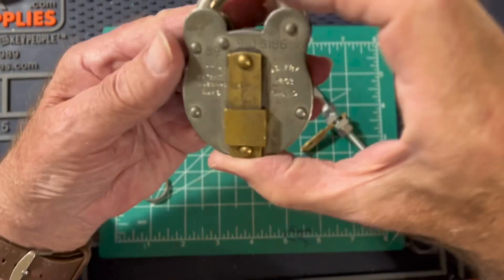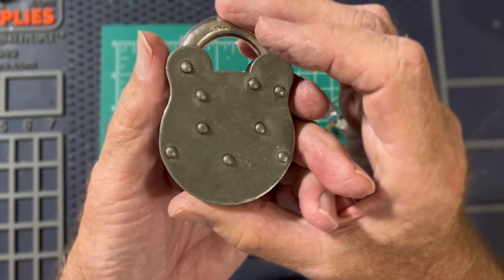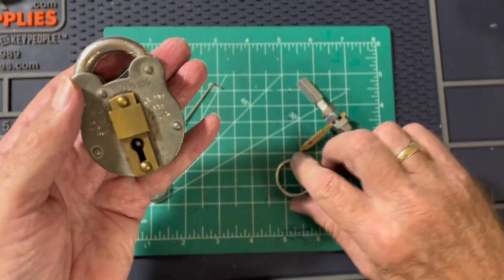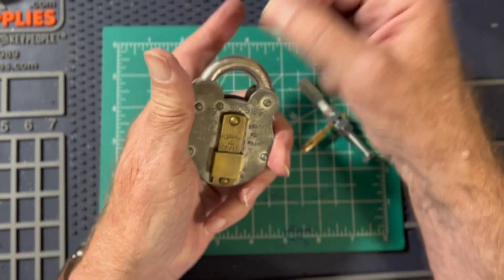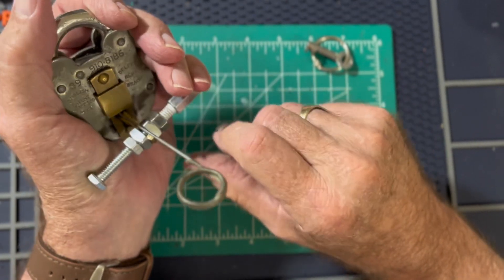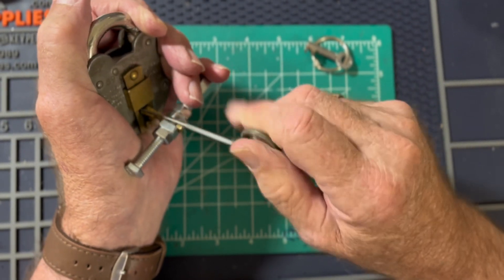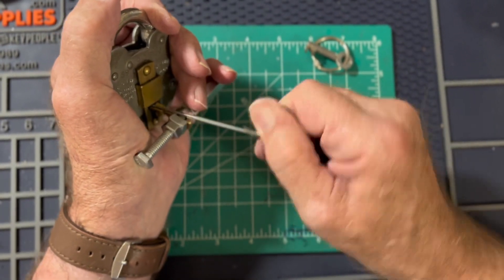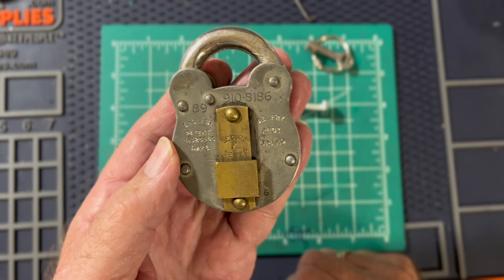#357 Belfry 55mm Four Lever